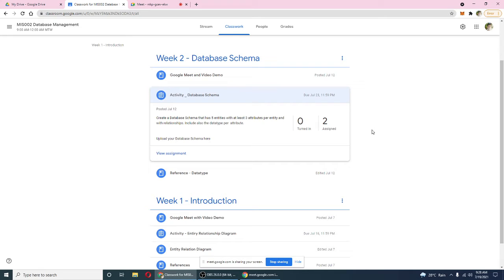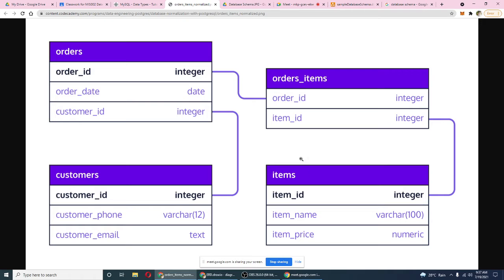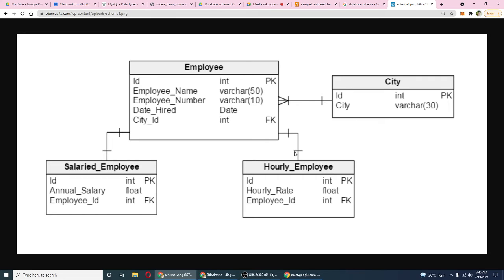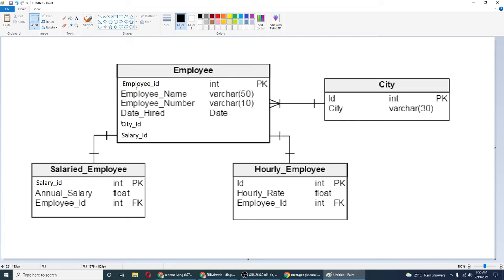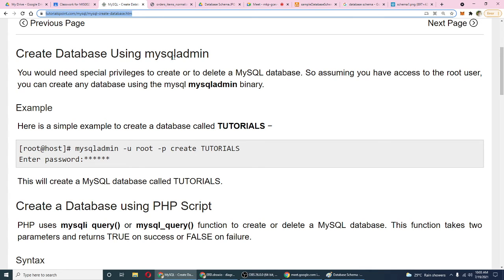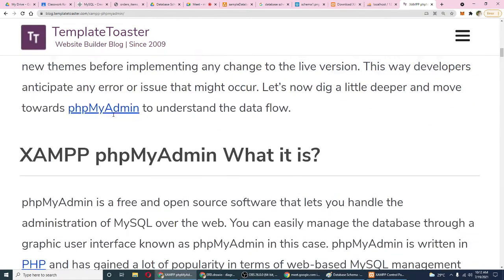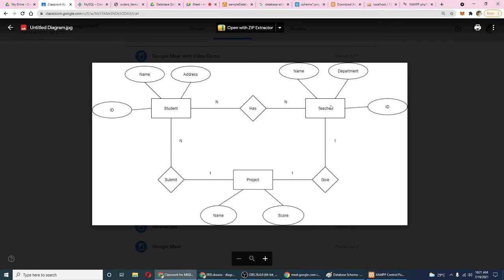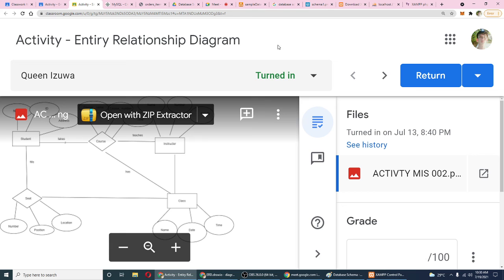MIS Database Creation 2021 07 19 09 17 51